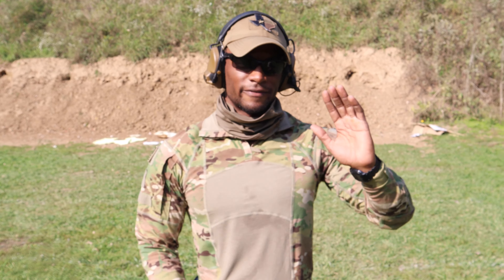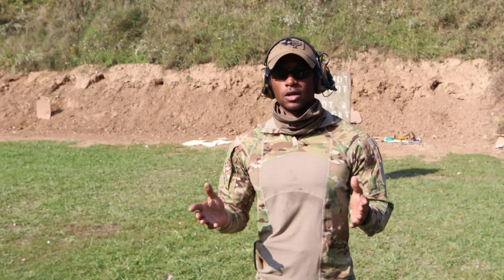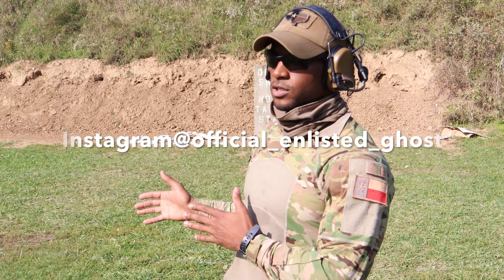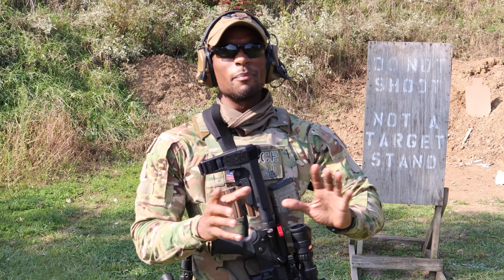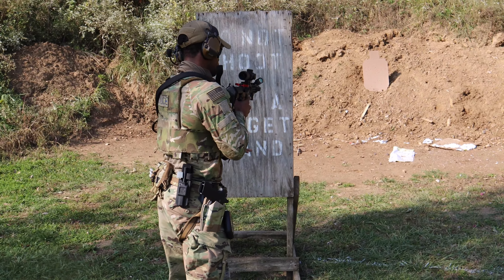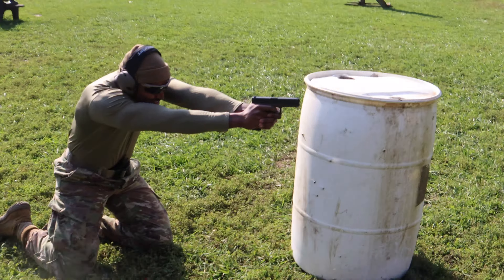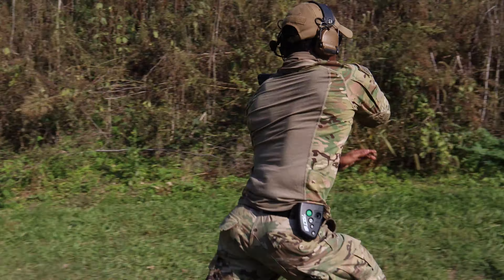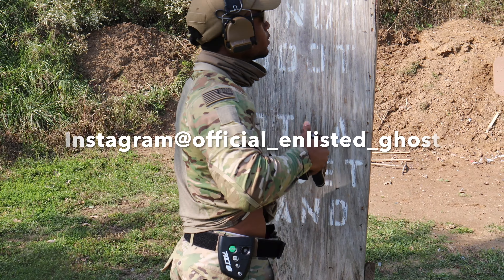Move and Shoot!!!